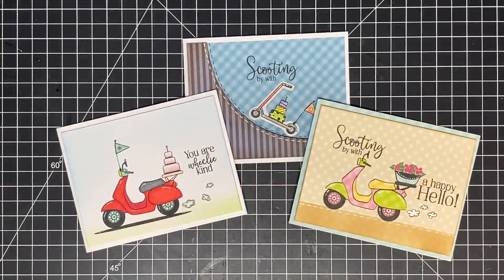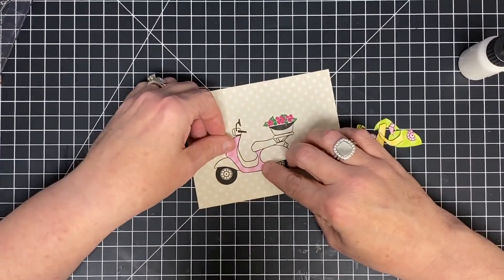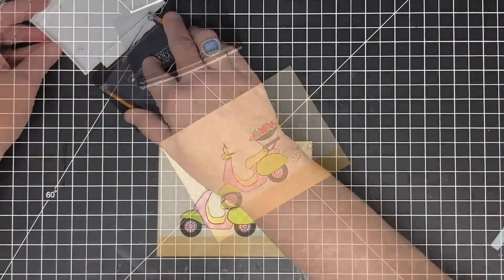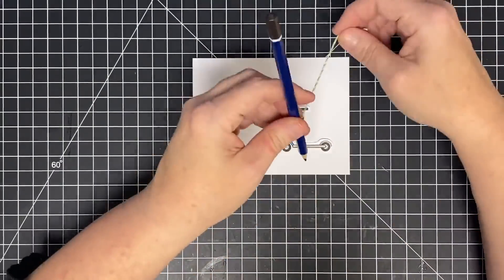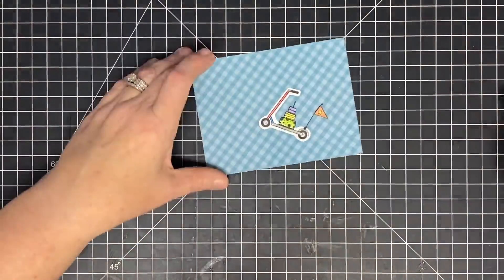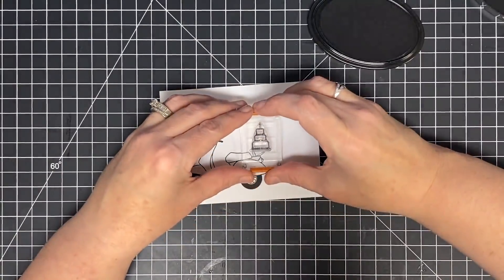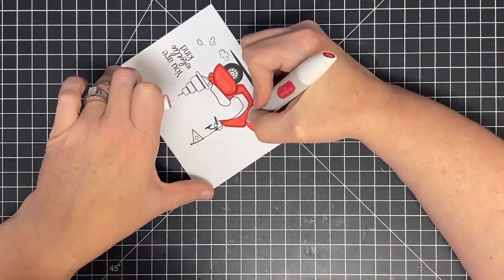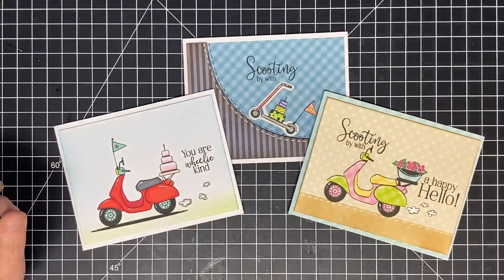Let's make three cards and use some fun techniques!